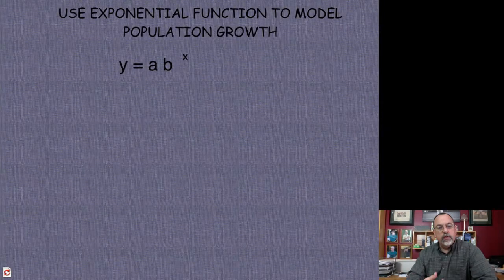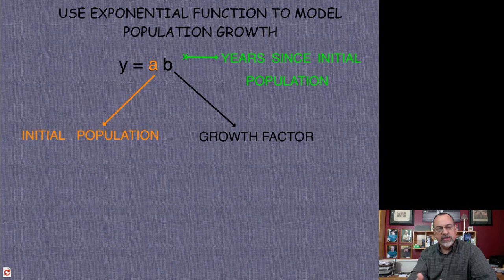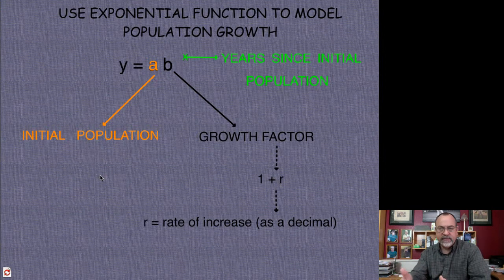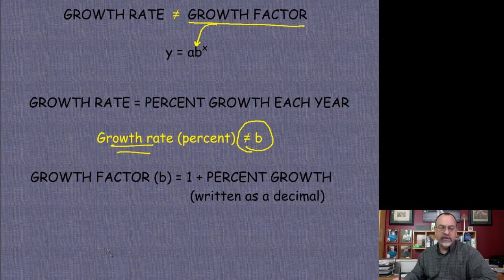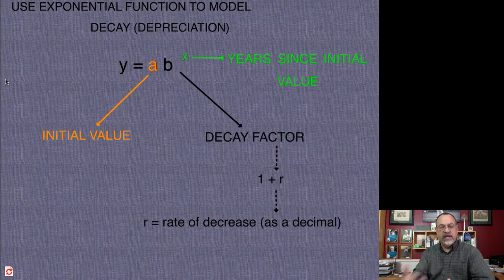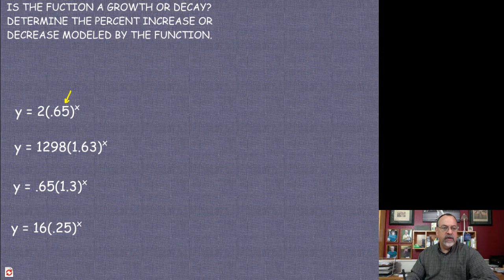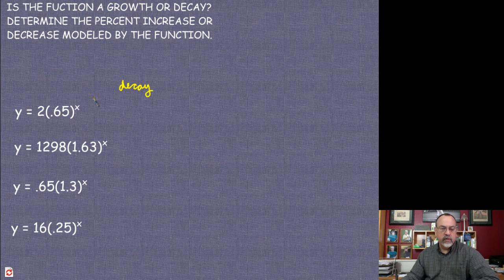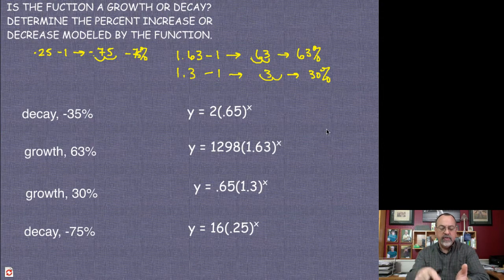AA81B - Growth Rate and Growth Factor